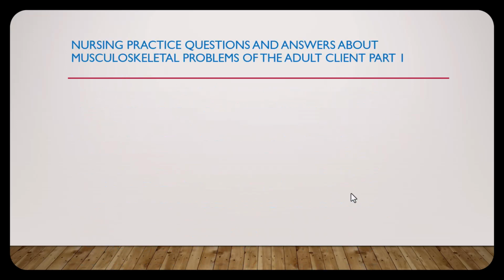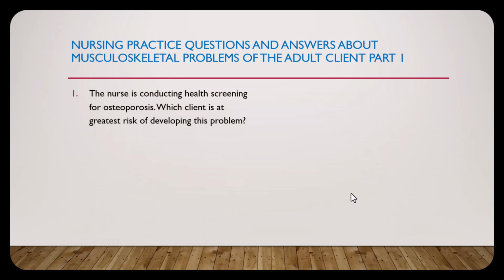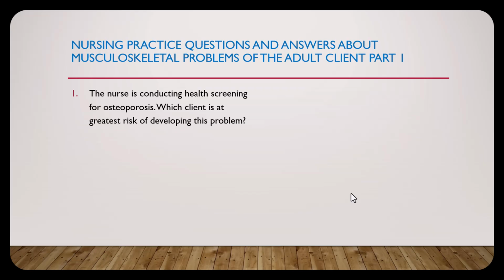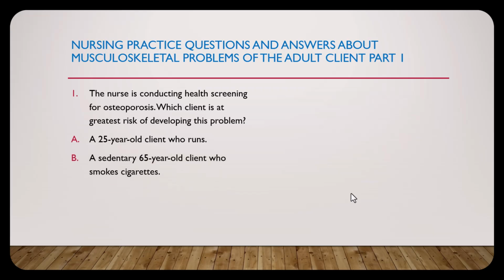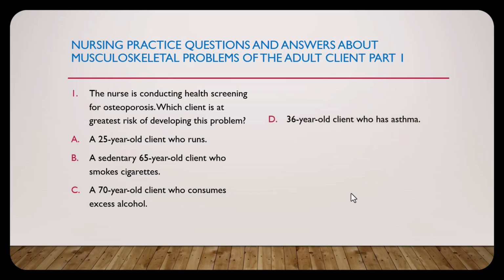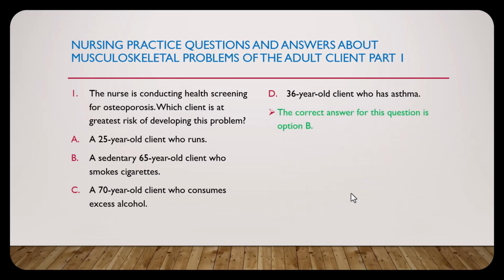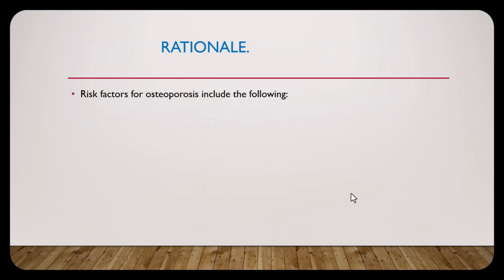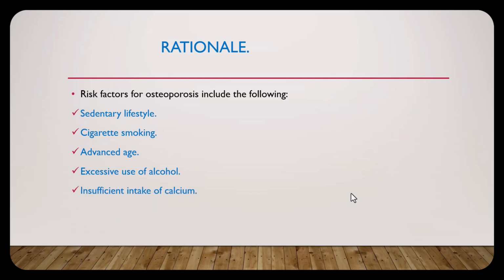NURSING PRACTICE QUESTIONS AND ANSWERS ABOUT Musculoskeletal Problems of the Adult Client PART 1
My reference book i have used saunders comphrensive Review for NCLEX-RN Examination 9th Edition